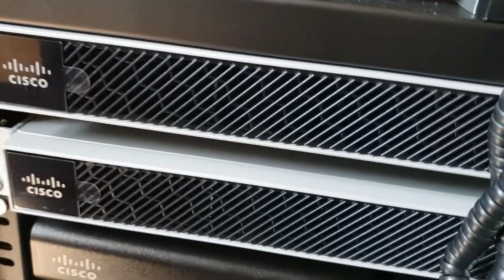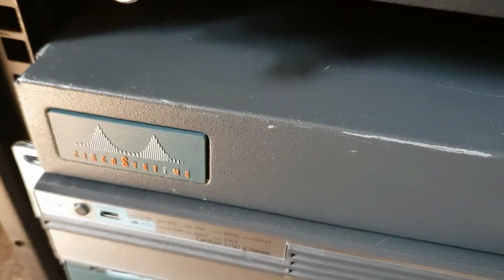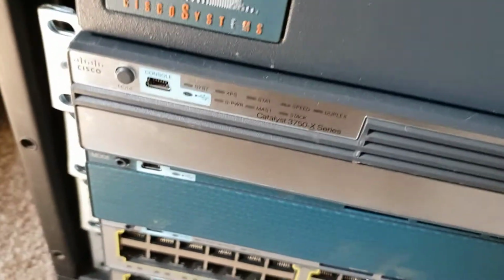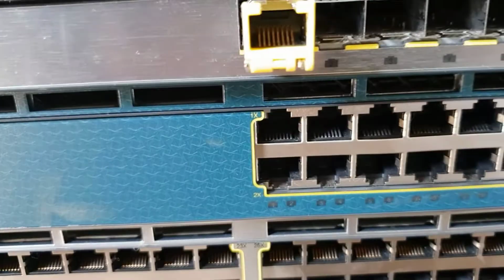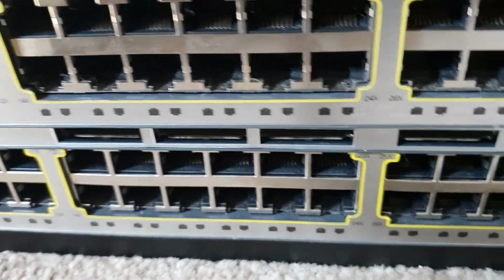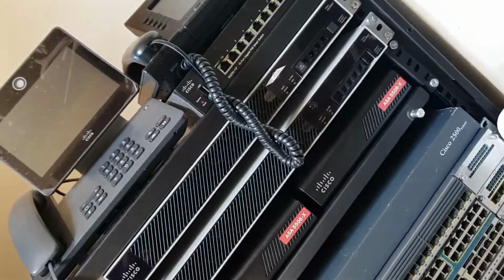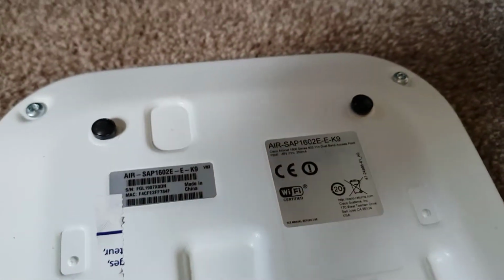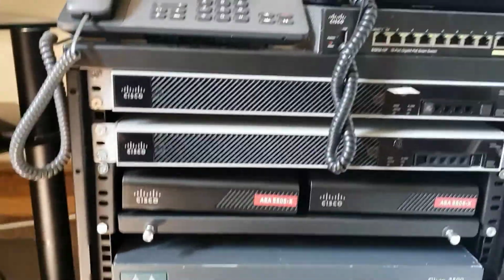My CCIE Security Home Lab 2018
Sharing my CCIE Security Lab.

x2 ASA 5512-x
x2 ASA 5506-x
x1 WAP 1602-K9
x1 WAP 371
x1 Cisco UC Phone 9951
x1 DX 650
x2 48 Port 3750-x switches
x1 24 Port 3560-x
x1 12 Port 3750-x switch
x1 2500 series terminal server

Virtual Lab Equipment
x1 ISE 2.3
x1 ACS 5.8
x1 Cisco vWLC
ASAv
Numerous IOS images
x1 CSR100v
x1 FMCv
FTDv

Credit to the producer of the music